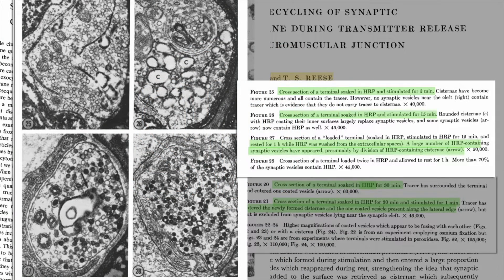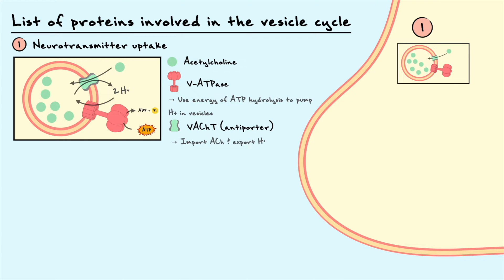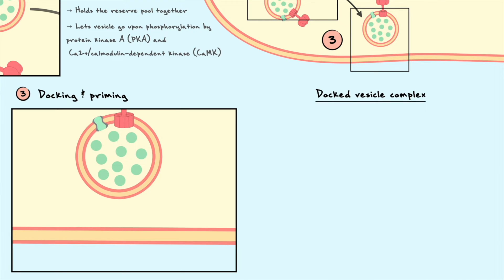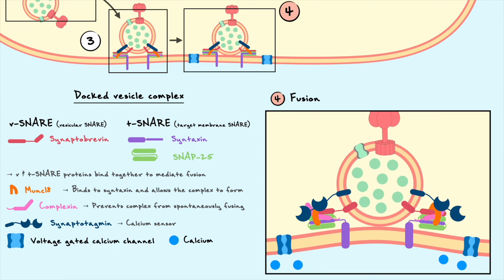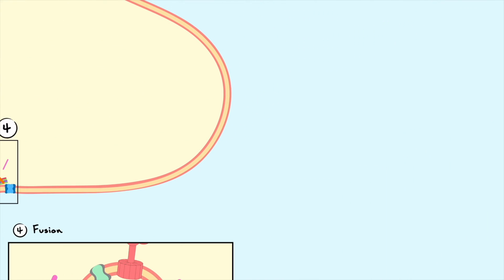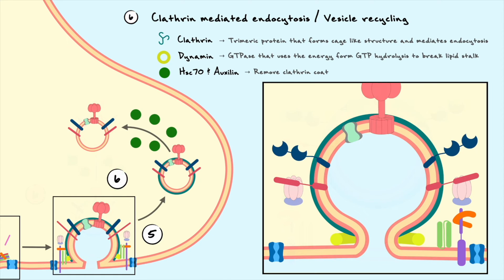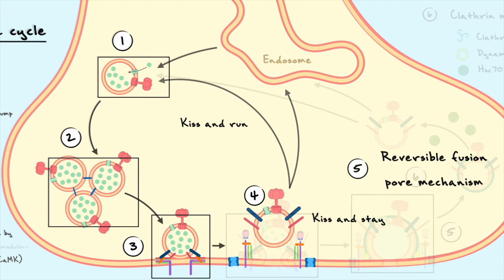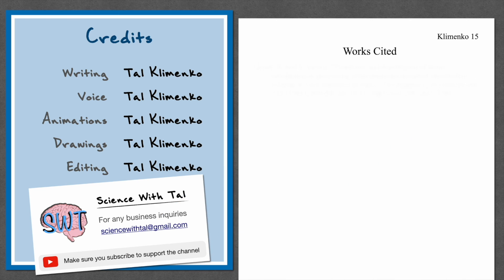Vesicle Cycle Explained (& Clathrin-Mediated Endocytosis) | Clip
In this video, we will cover the main steps of the vesicle cycle. The video will cover neurotransmitter uptake, the reserve pool, docking and priming to membrane, exocytosis and endocytosis. The video will also cover the kiss and run and kiss and stay pathways.

Timestamps

0:00 Introduction
0:16 Brief historical perspective
0:52 Neurotransmitter uptake
1:41 Reserve pool
2:06 Docking & priming to membrane
3:43 Fusion (exocytosis)
5:00 Complex disassembly (SNARE dissociation)
5:38 Clathrin-mediated endocytosis
6:33 Reversible fusion pore mechanisms (Kiss and run/stay)
7:40 Summary of each step and each protein involved
8:16 Conclusion

Resources used

- Dale Purves: Neuroscience (6th edition)
- Eric Kandel: Principles of neural science (6th edition)
- Robertson, J. David: Some Features of the Ultrastructure of Reptilian
Skeletal Muscle
- Heuser, J E et al. : Synaptic vesicle exocytosis captured by quick freezing
and correlated with quantal transmitter release
- Heuser, J E and T S Reese: Evidence for recycling of synaptic vesicle
membrane during transmitter release at the frog neuromuscular junction
- Llinás, R and Y Yarom: Properties and distribution of ionic
conductances generating electroresponsiveness of mammalian inferior olivary neurones in vitro
- Katz, B, and R Miledi: A study of synaptic transmission in the
absence of nerve impulses
- BOYD, I A,and A R MARTIN: The end-plate potential in mammalian
muscle
- DEL CASTILLO, J, and B KATZ: Quantal components of the end-plate potential

Video credits